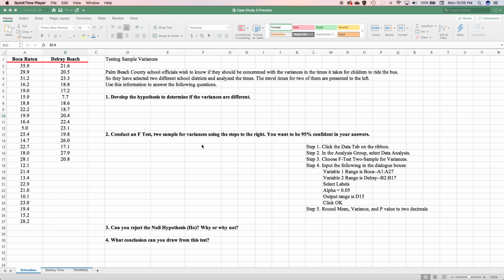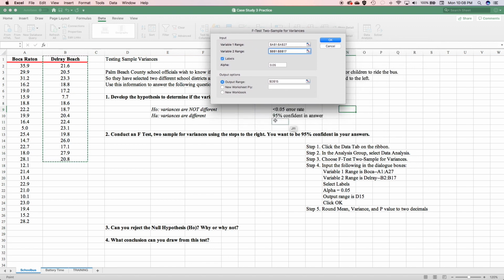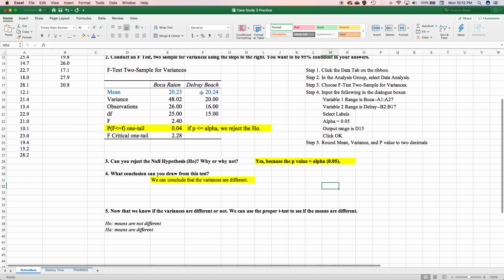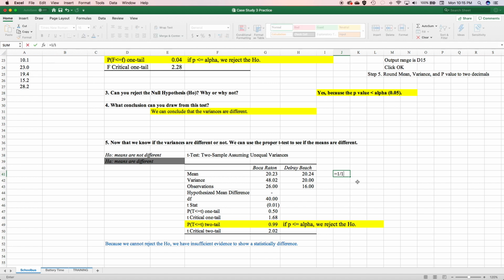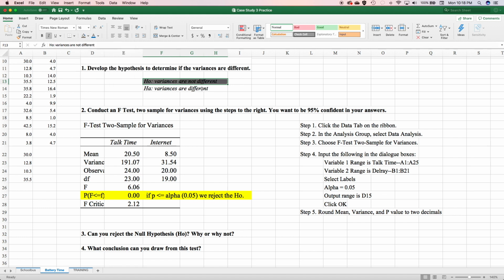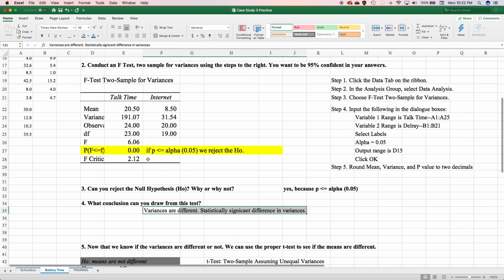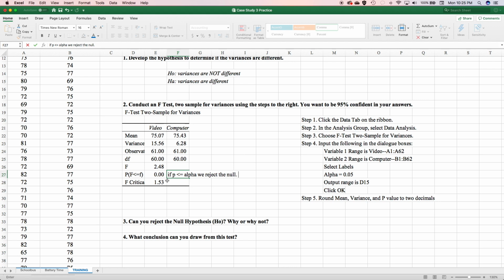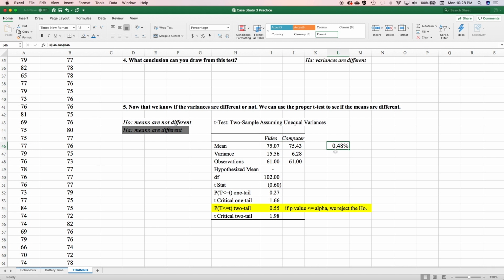Variance and Means Testing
This video demonstrates how to use Excel to conduct a Variance and Means test using the F-test for variances and the t-test for means.